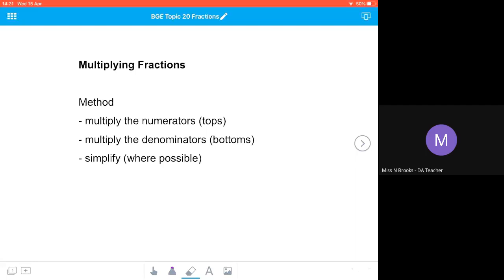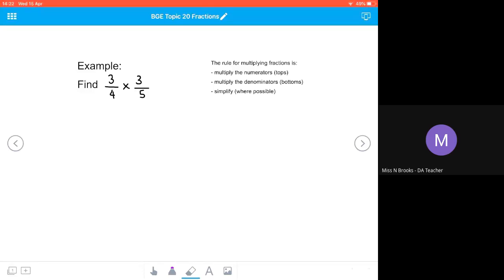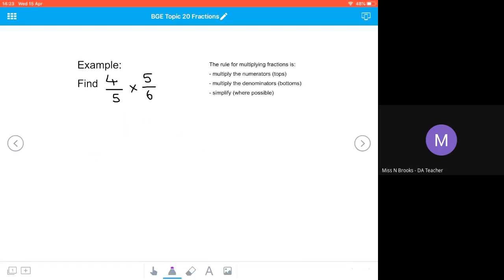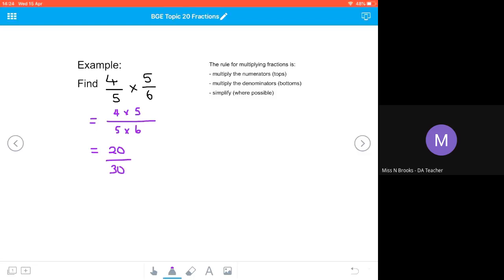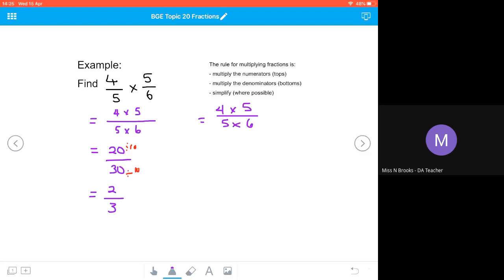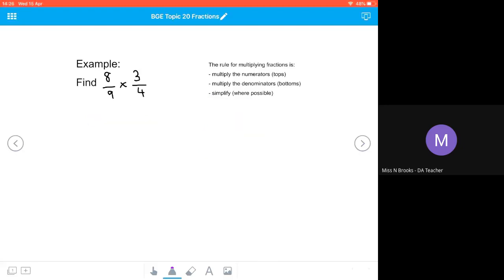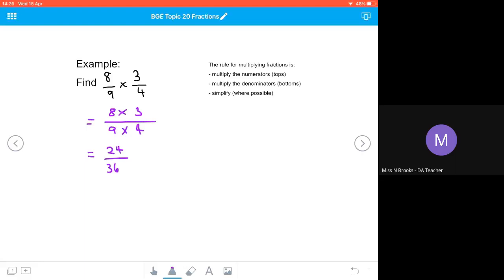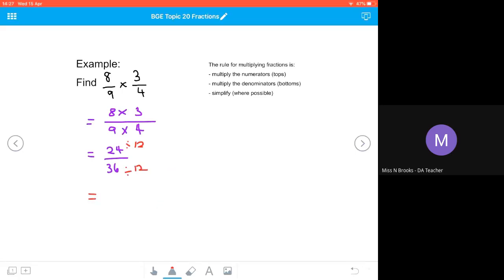BGE Topic 20 Fractions 6 Multiplying Fractions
BGE Topic 20 Fractions
Multiplying Fractions